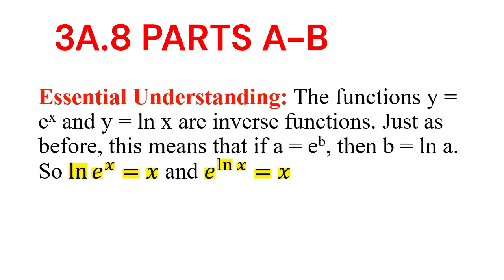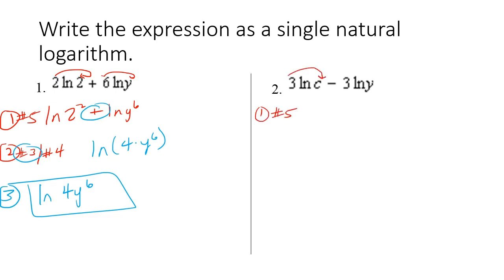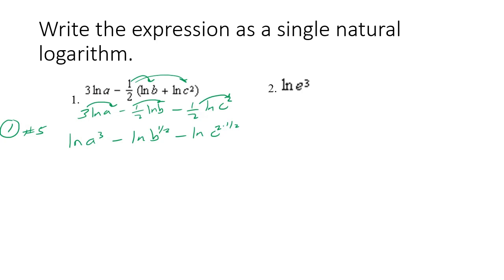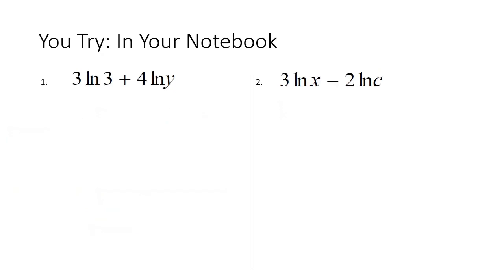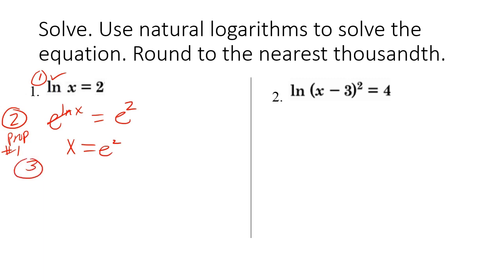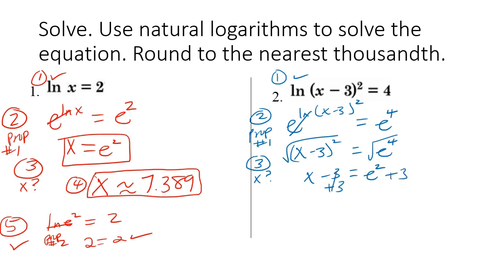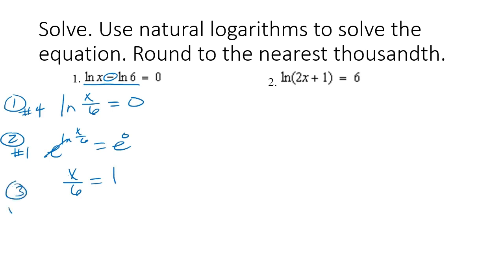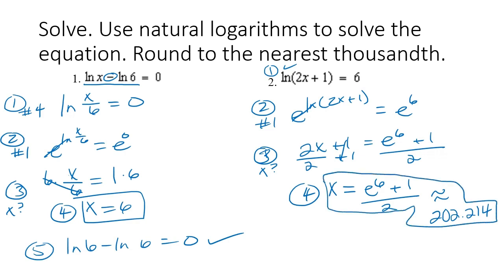3A.8 A-B Natural Logarithms Expressions and Equations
SIMPLIFYING AND SOLVING